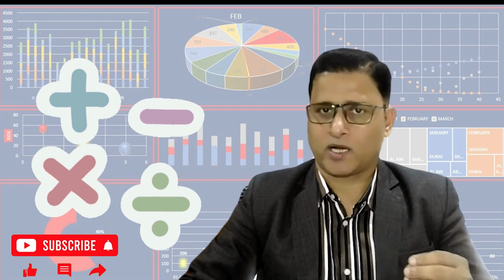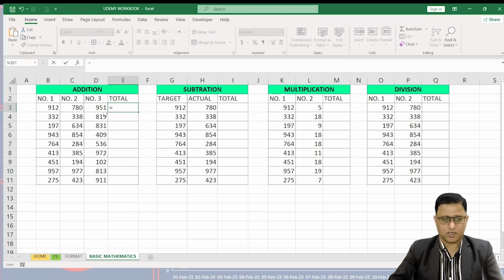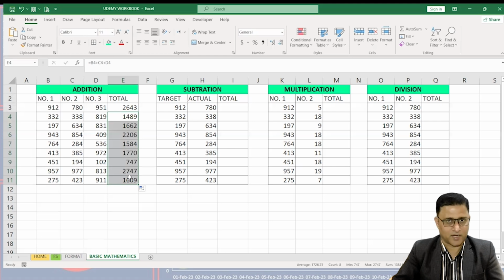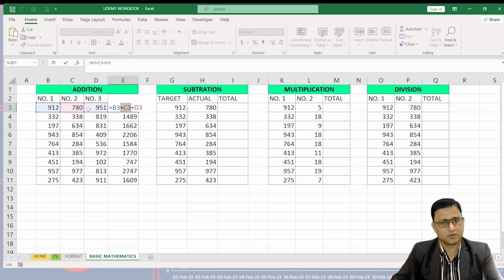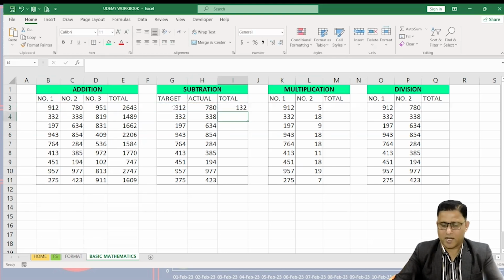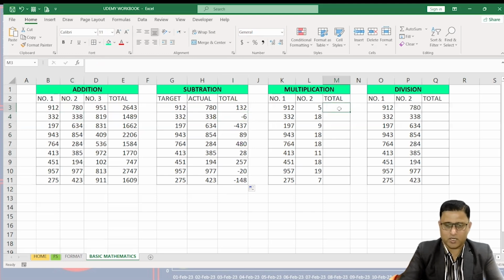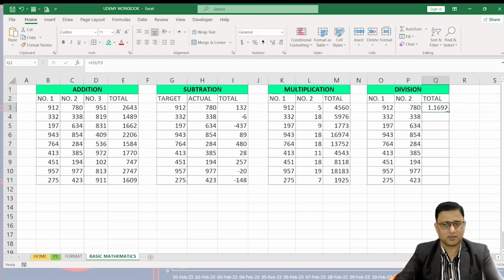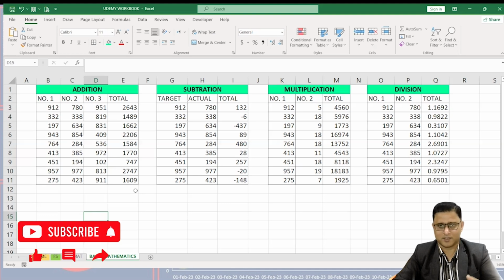Math Basics Explained | Simple Calculations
In this video, you will learn basic mathematical calculations including addition, subtraction, multiplication, and division. This lesson is perfect for beginners, students, and anyone who wants to improve their math skills in an easy and simple way.